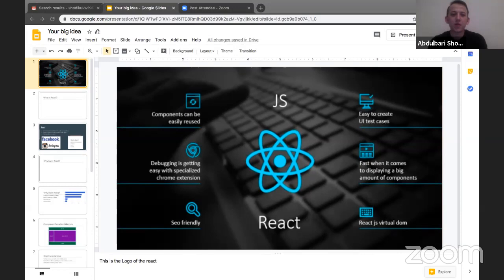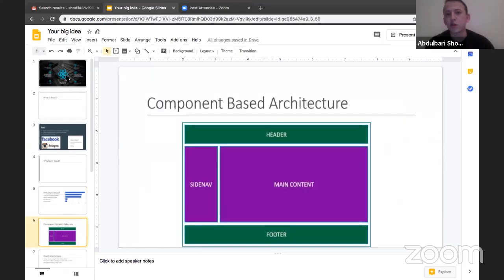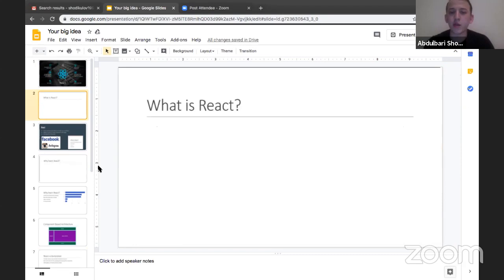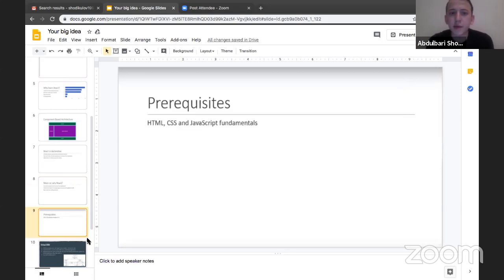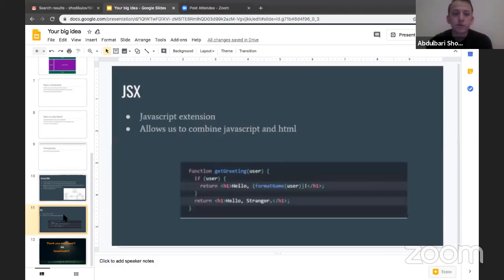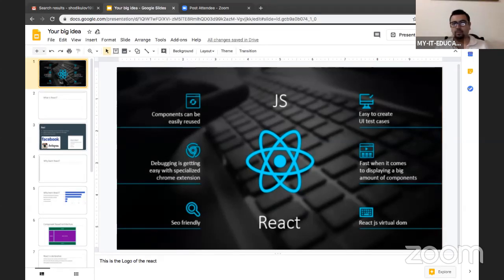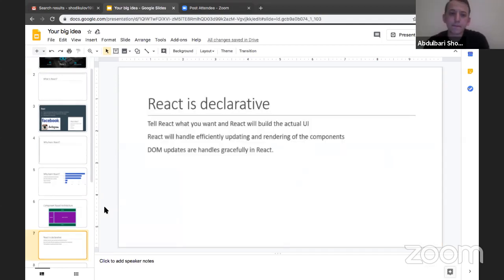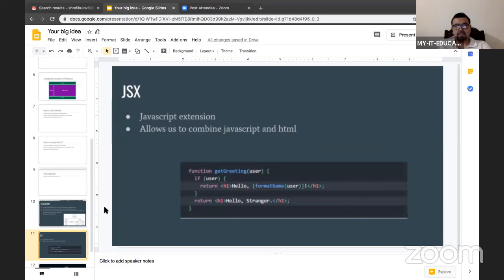A live stream from Algorithm team